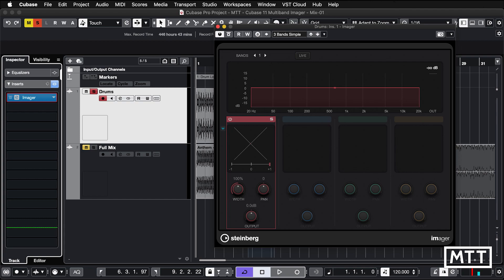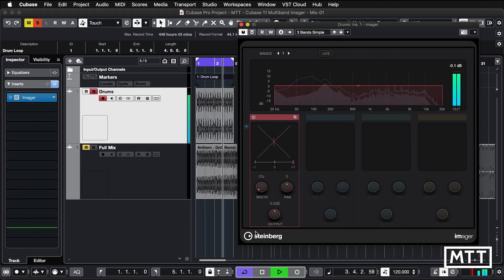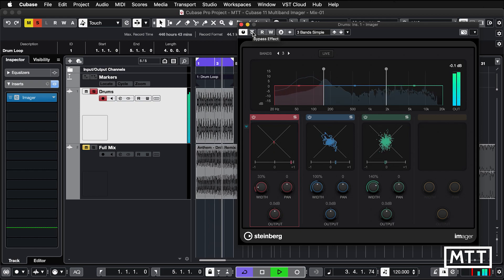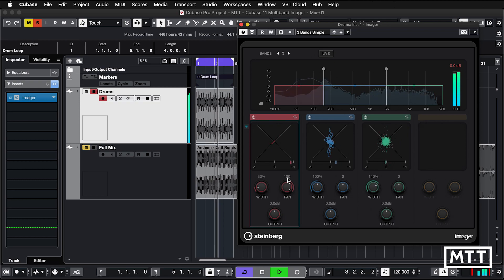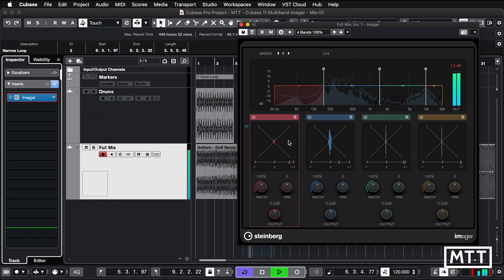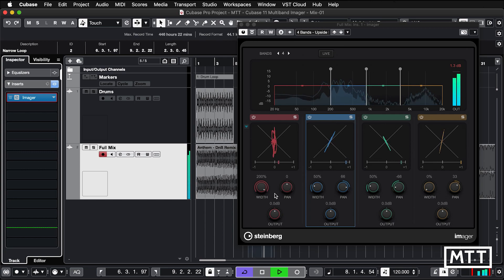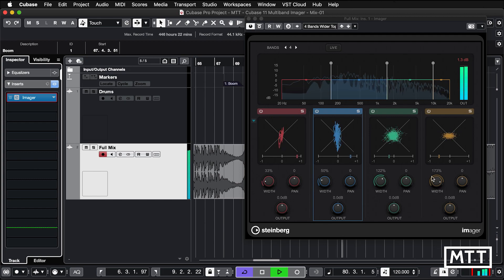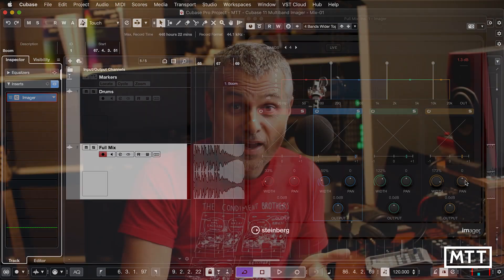Cubase 11: Multiband Imager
Cubase 11 includes a Multi-band stereo imaging plugin - an everyday tool for modern music production.  In this video, I take a look at Steinberg's implementation of this workhorse.

Multiband Imager: 0:00
Intro: 0:04
Single Band Operation: 0:41
Multi Band Operation: 2:01
Analysing Existing Panning: 4:00
Solo: 4:37
Defeat: 4:53
Presets: 5:25
Summary: 7:41

If you've found these videos useful, please consider helping fund more video production by purchasing a copy of my book "The Complete Guide to Music Technology Using Cubase", which is available on Amazon.com

*The Complete Guide to Music Technology:*
The Cubase 11 Edition of The Complete Guide Book is available from Amazon